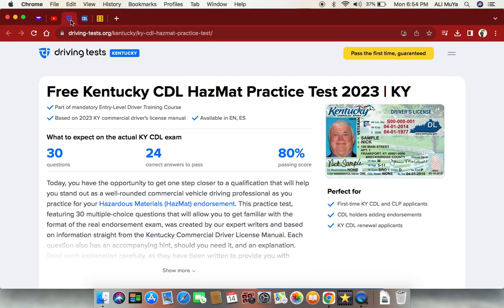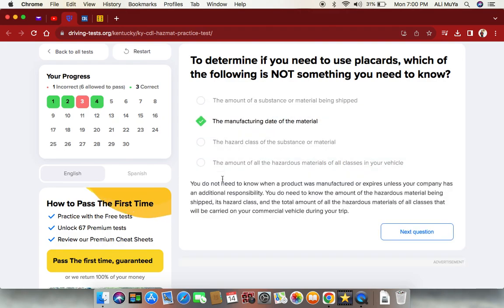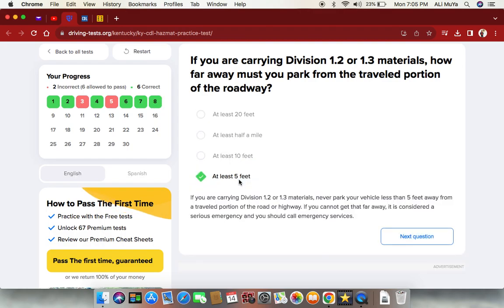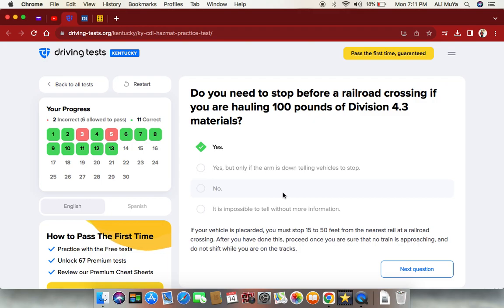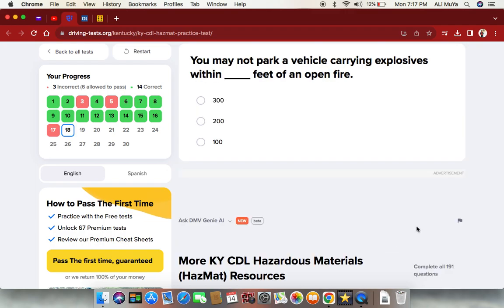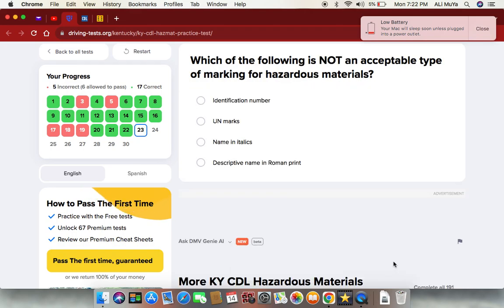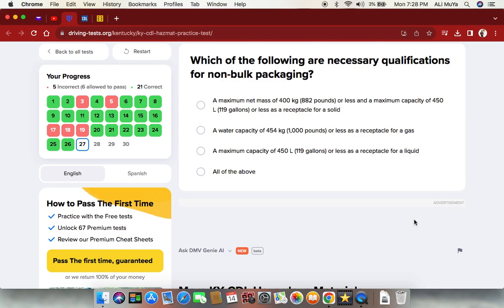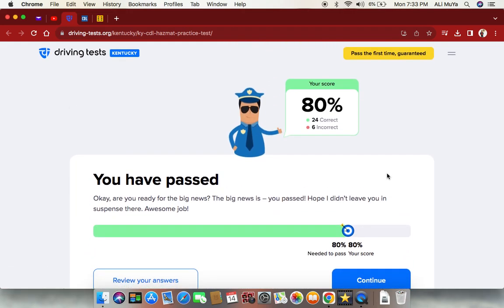CDL Hazmat Endorsement Practice Test questions and answers Part 1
For those interested in upgrading their CDL with a hazmat endorsement...Check out my video pertaining to hazmat practice questions.